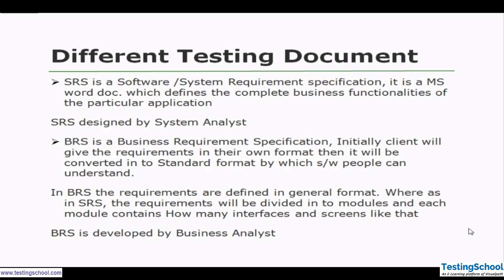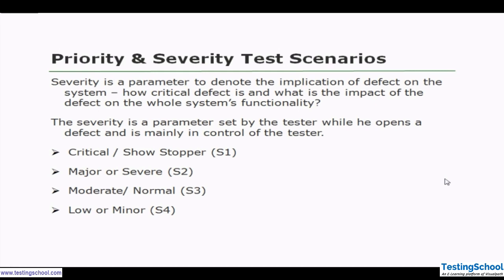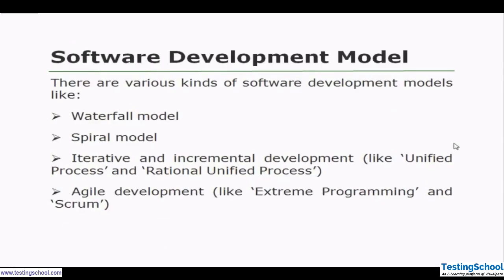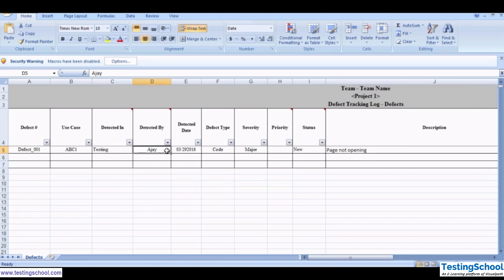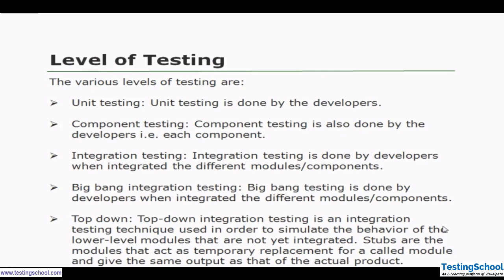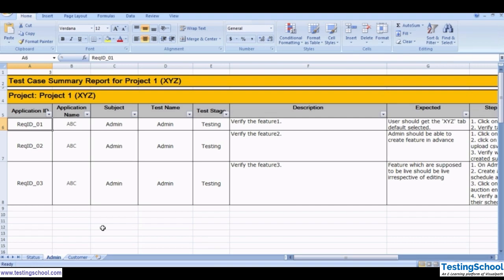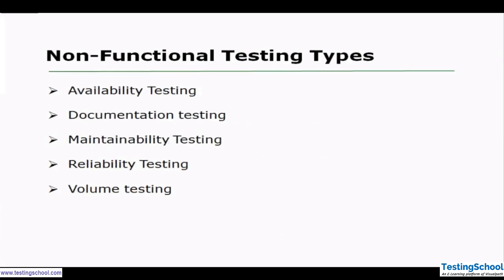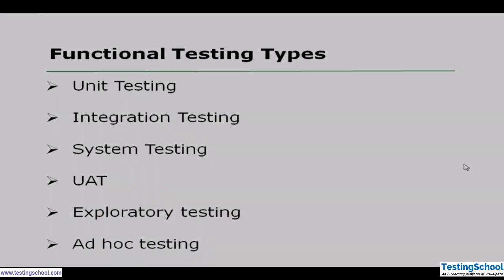2 DIFFERENT TESTING DOCUMENT